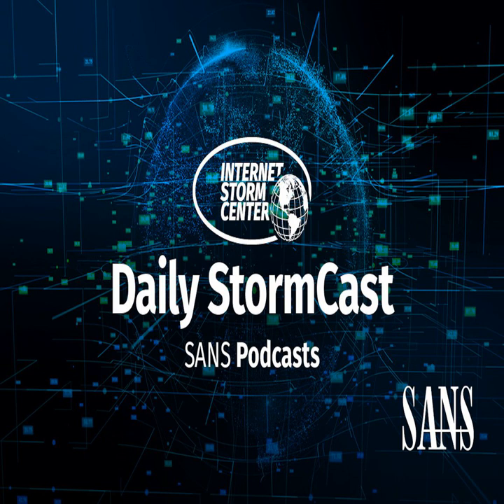Network Security News Summary for Thursday May 6th, 2021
PCAP Contest; Windows Defender Bug; VMWare Patch; Cisco Patches; Number Recycling Risks

Windows Defender Bug Fills Windows 10 Boot Drive with thousands of files

Security and Privacy Risks of Number Recycling at Mobile Carriers in the US